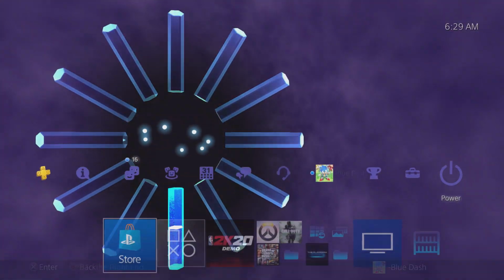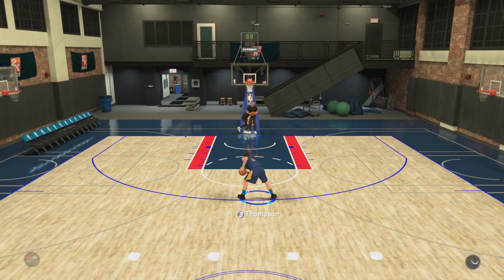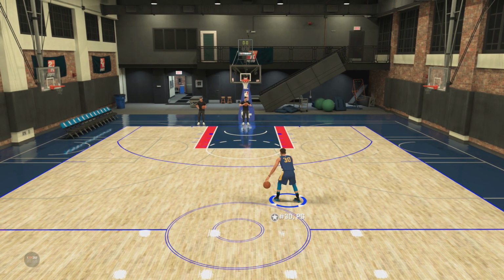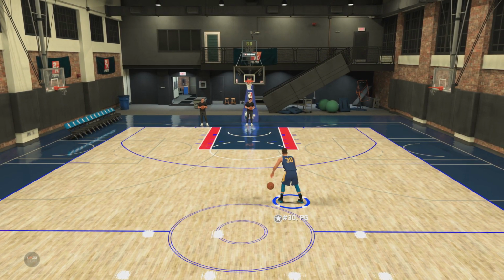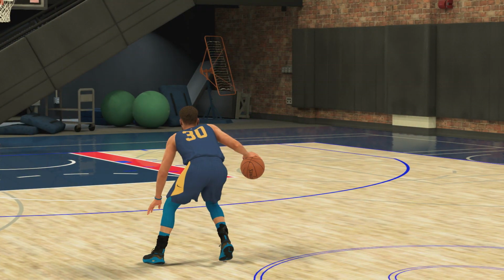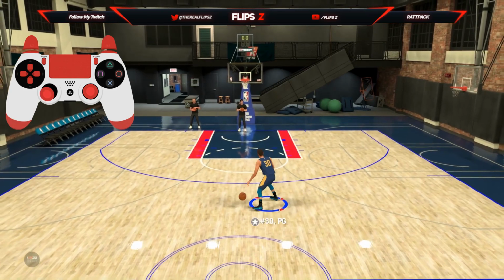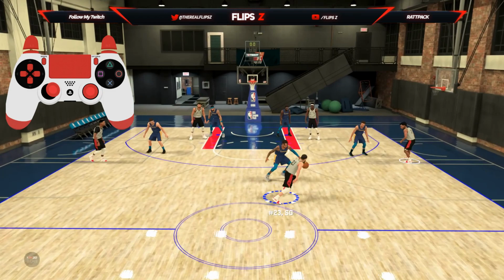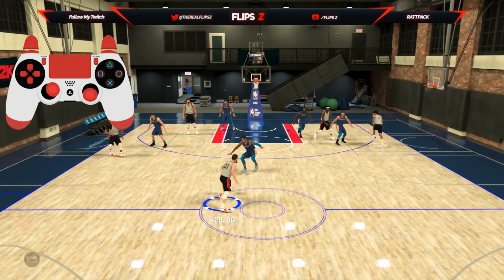NBA2K20 ADVANCED DRIBBLE GOD TUTORIAL W/ HANDCAM! BEST DRIBBLE MOVES IN 2K20! NEW DRIBBLE COMBO!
EYE AM TRUTH! EYE AM HOPE!
- ISOLATION

♬Song: j^p^n Getover and Imperial

- NBA 2K20 MYPLAYER BUILD SYSTEM + NEW MYPARK REVEAL & BADGES! NBA 2K20 NEIGHBORHOOD TRAILER REACTION!
- NBA 2K20
-NBA 2K20 MYPLAYER BUILD SYSTEM + NEW NEIGHBORHOOD REVEAL & BADGES IN NBA 2K20!
- NBA 2K20
- 2K20
- NBA2K20
- NBA 2K20 MYPLAYER
- BEST BUILDS IN NBA 2K20
- BEST BUILD IN 2K20
- NBA 2K20 NEIGHBORHOOD
- NBA 2K20 BADGES
- BEST BADGES IN NBA 2K20
- BEST MY PLAYER BUILD IN NBA 2K20
- NBA 2K20 MYPLAYER BUILD SYSTEM
- BEST ARCHETYPE IN NBA 2K20
- NBA 2K20 DEMO